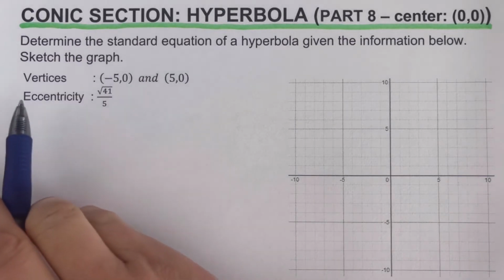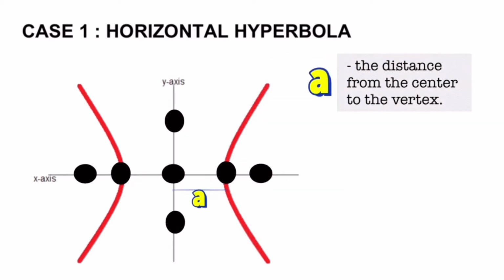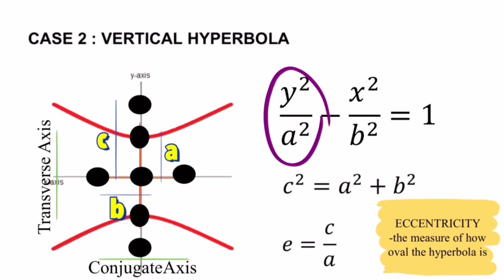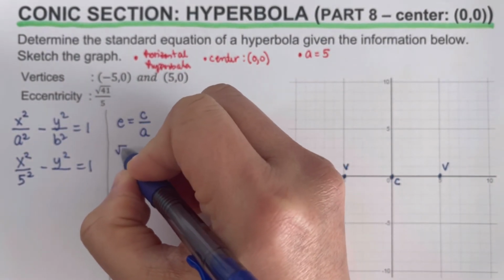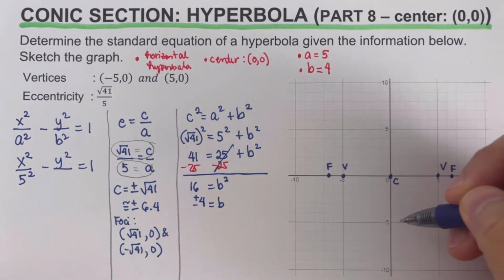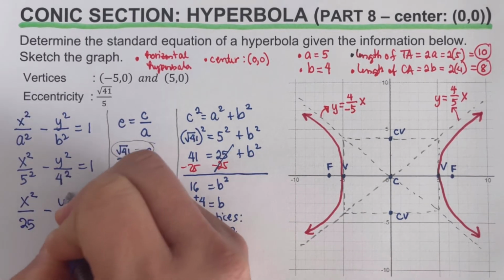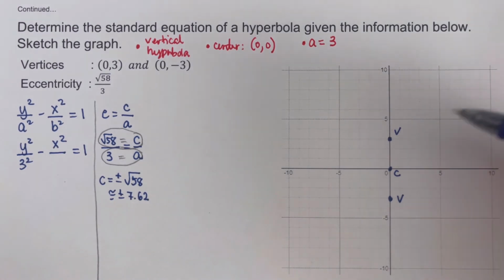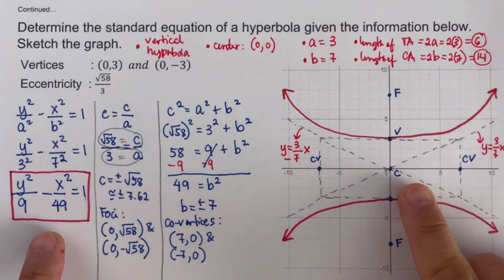Conic Section: Hyperbola With Center at (0,0) - Part 8 of 10 | Given: Vertices and Eccentricity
This video will show the parts, how to write the equation of a hyperbola given the coordinates of the vertices and the eccentricity of the hyperbola

Write the equation of a hyperbola given the vertices and the perimeter of the central rectangle
Write the equation of a hyperbola given the center, length of the transverse axis, and length of the conjugate axis